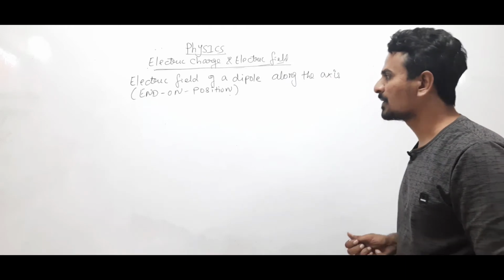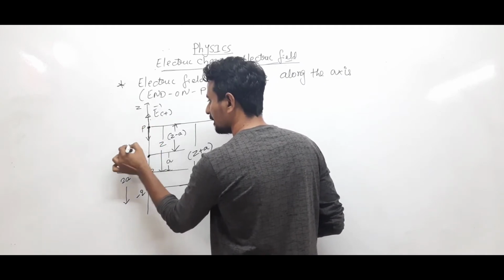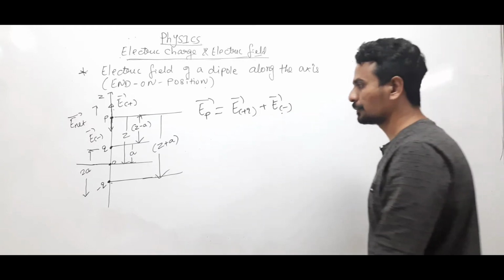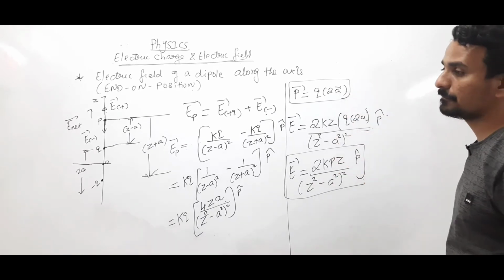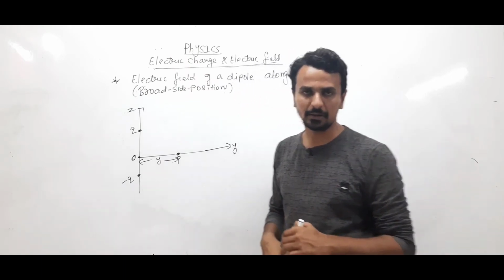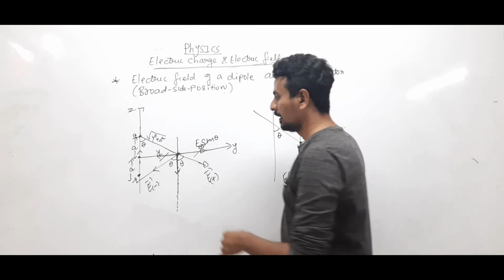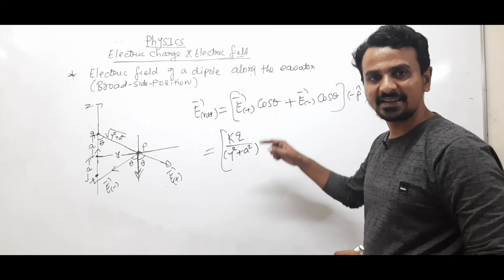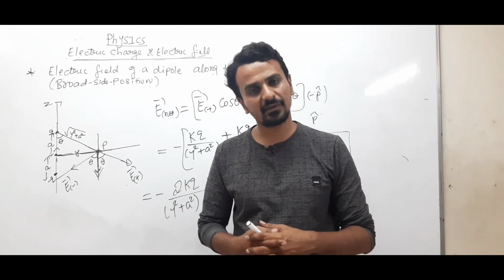electric dipole || electric field due to dipole on its axis & equatorial line || class 12 itsphysics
electric dipole || electric field due to dipole on its axis & equatorial line || class 12 physics
electric dipole axial and equatorial class12|electric field due to dipole at axial & equatorial line

In this video you will learn about electric dipole.
the concept of electric dipole and what electric dipole moment is. An arrangement of two equal and opposite charges separated by a finite distance is called an electric  dipole.Electric dipole moment of an electric dipole is define as the product of either of its charges and the length of the dipole

Electric Dipole
An electric dipole is defined as a couple of opposite charges q and –q separated by a distance d. By default, the direction of electric dipoles in space is always from negative charge -q to positive charge q. The midpoint q and –q is called the centre of the dipole.

Time :-

electric dipole,electric field due to dipole on its axis,electric field due to dipole on equatorial line,
electric dipole axial and equatorial,
electric dipole axial and equatorial class 12,
electric field due to dipole at axial and equatorial line,
field of an electric dipole on axial and equatorial line,
electric field due to a dipole on axial and equatorial lines only,

electric dipole in a uniform two dimensional electric field,